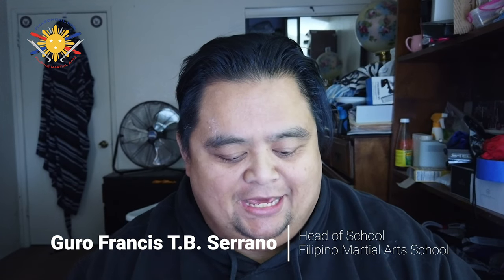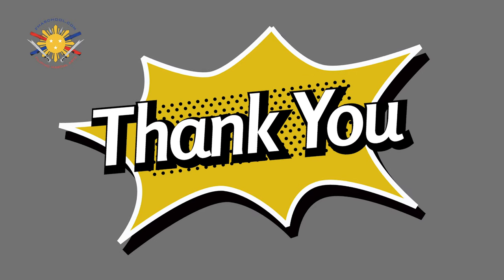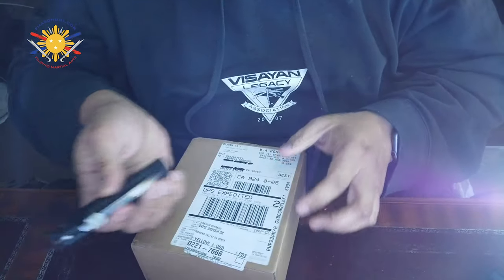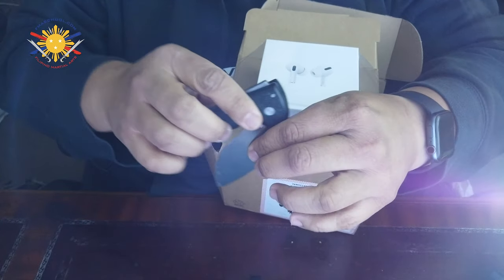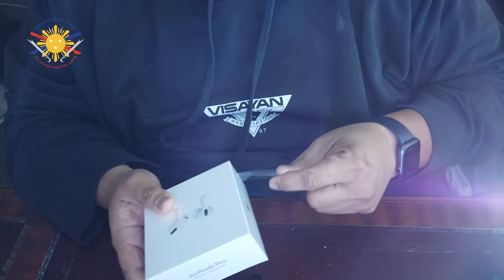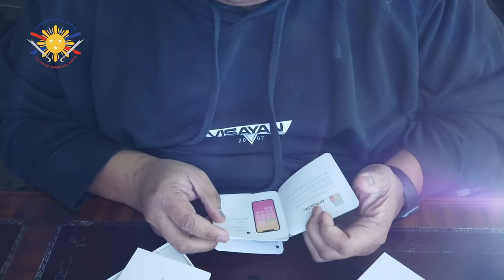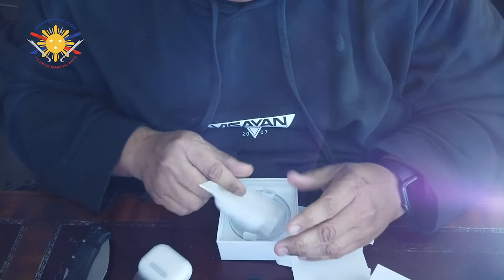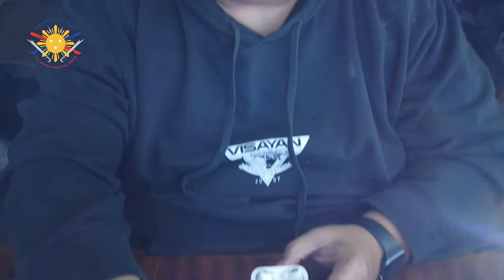Unboxing my Gift from my Students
This video is dedicated to all my students... Unboxing the gift my students gave me for Christmas